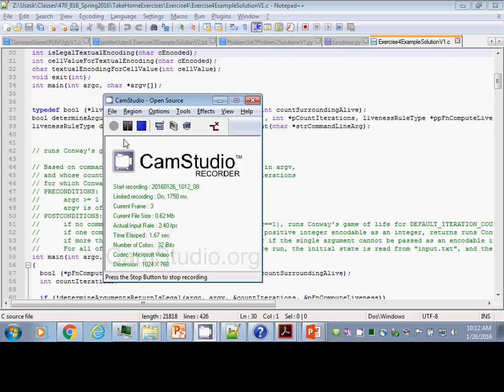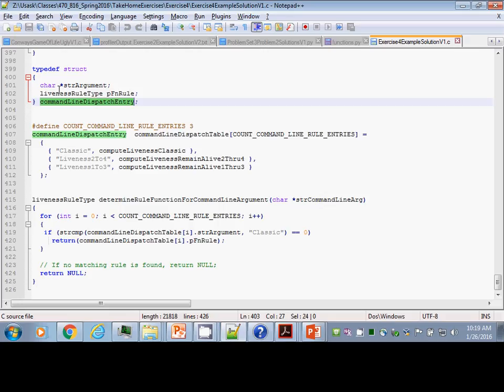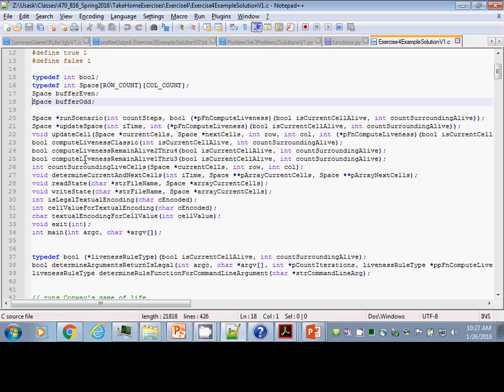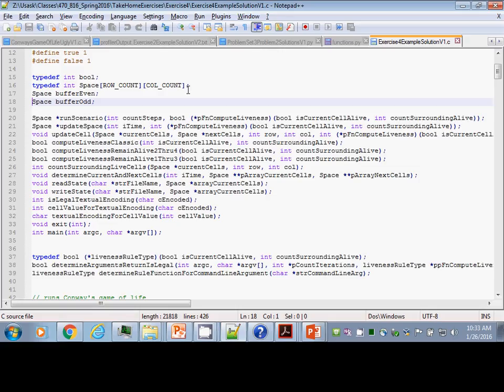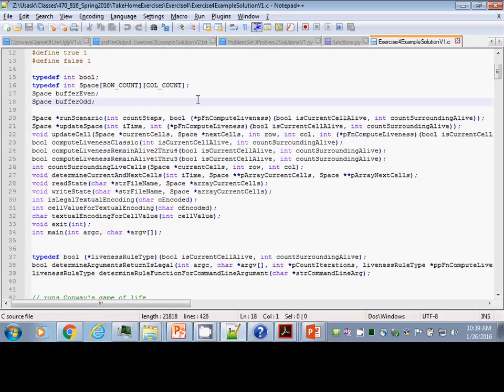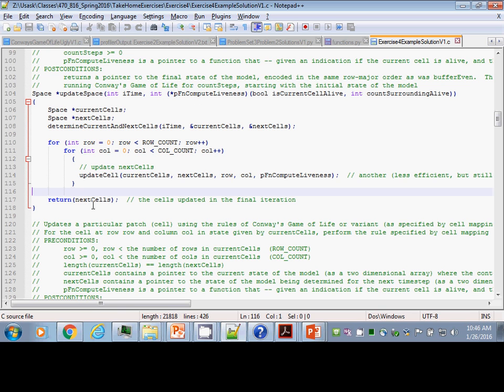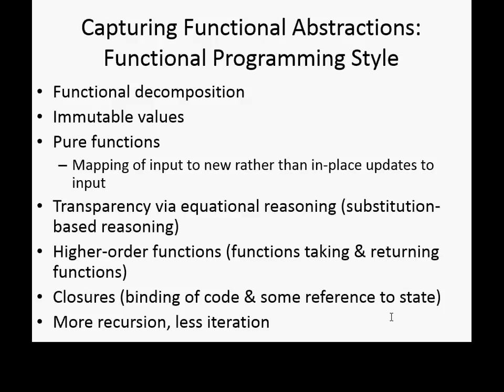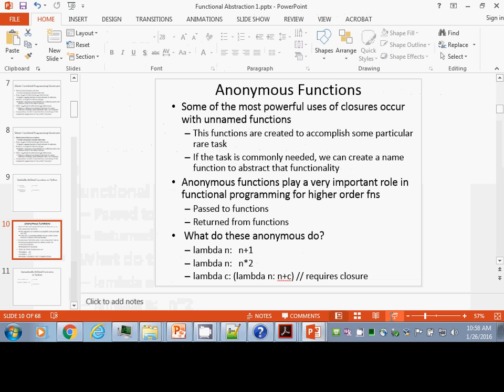Pointers and 2D arrays in C, Capturing Toroidal Spaces, Functional Programming in Python 1, Function